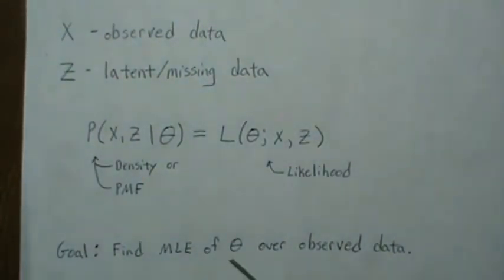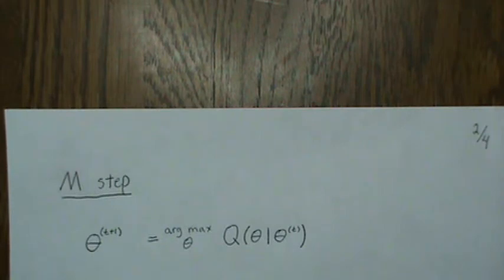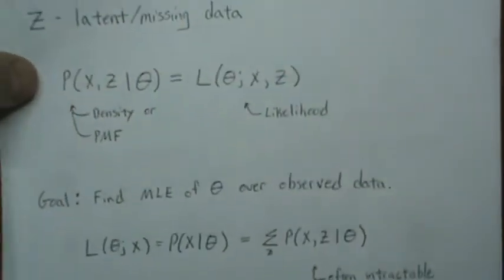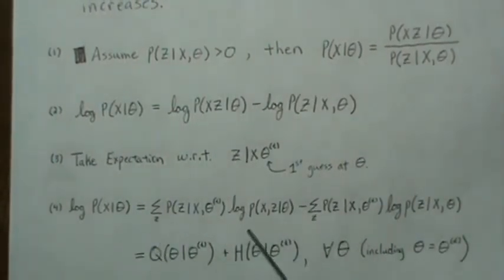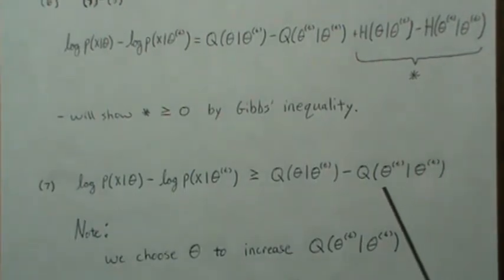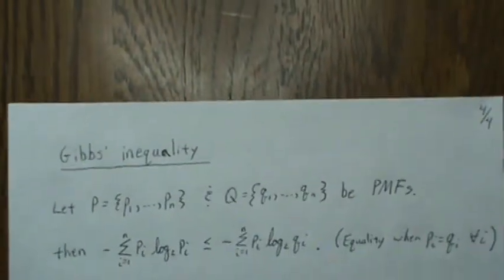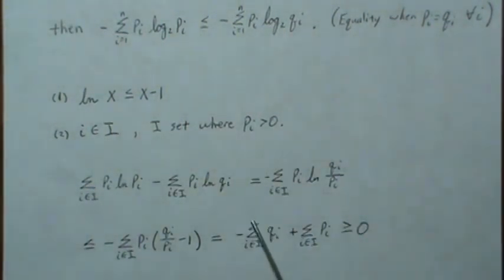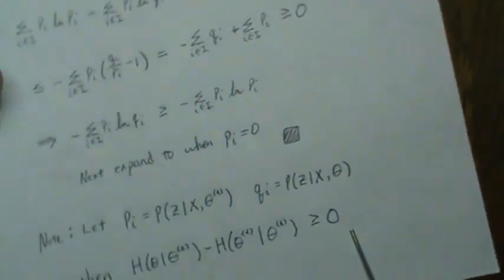Part 1a - EM Algorithm (Part 1 Theory, Part 2 Examples).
Part 2b - EM Algorithm - Flipping 2 coins